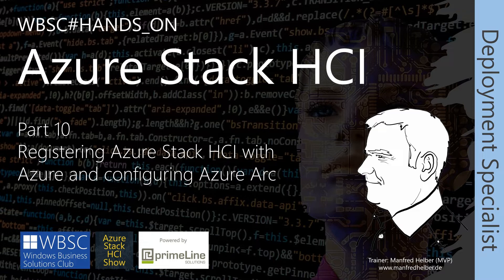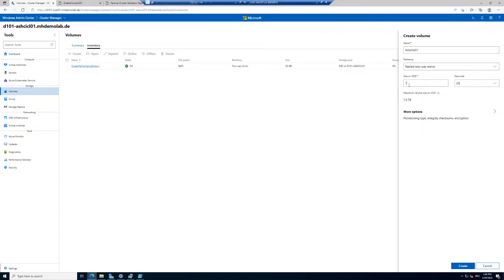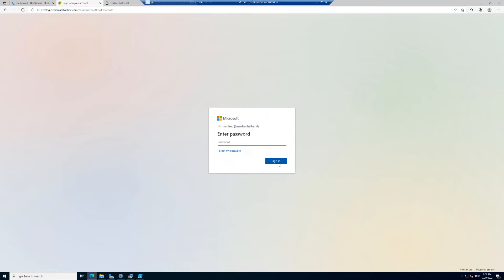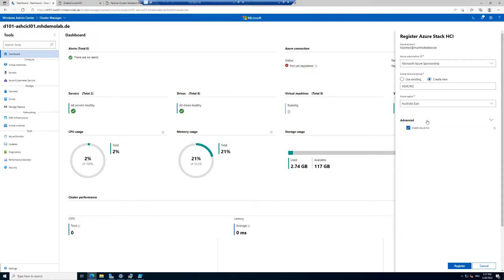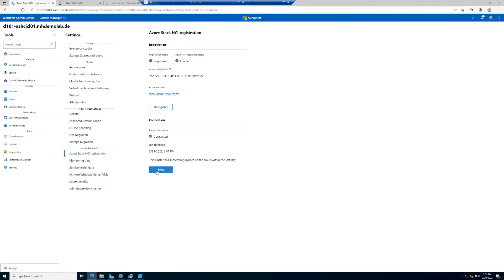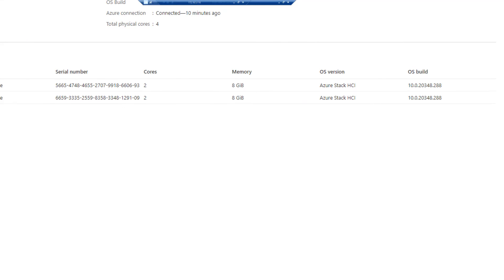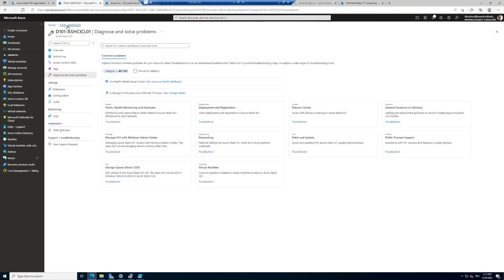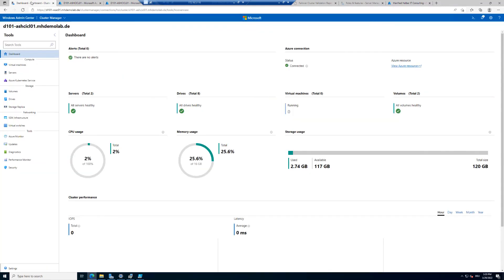ASHCI DS Part 10: Registering Azure Stack HCI with Azure and configuring Azure Arc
In this session Manfred Helber registered Azure Stack HCI to Azure and configured Azure Arc.